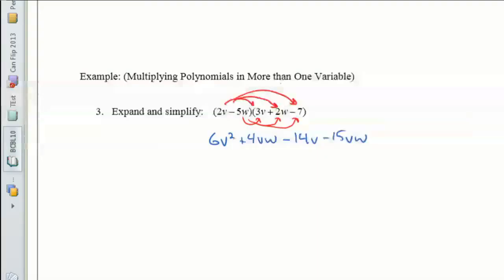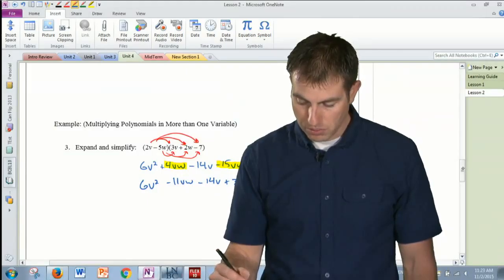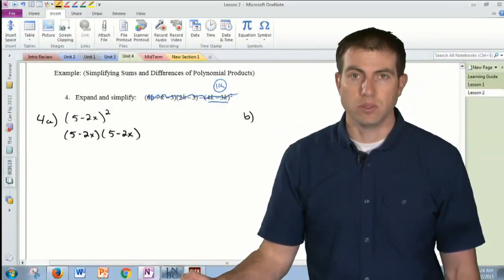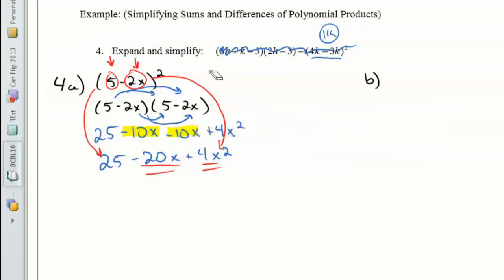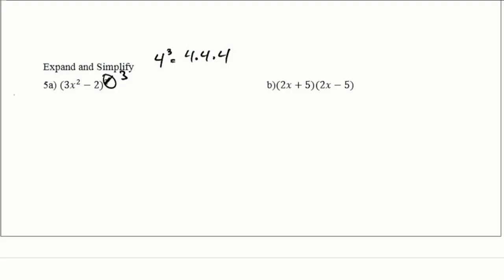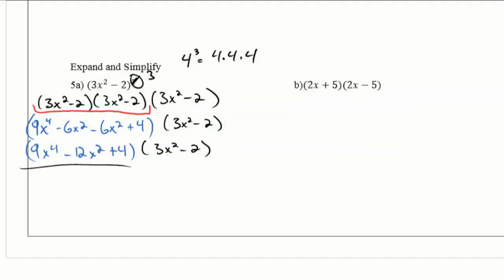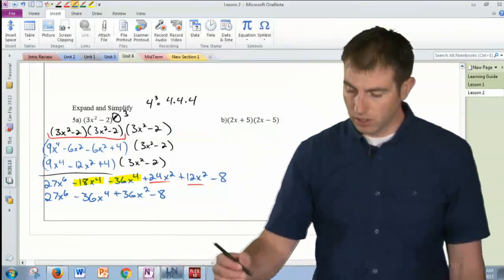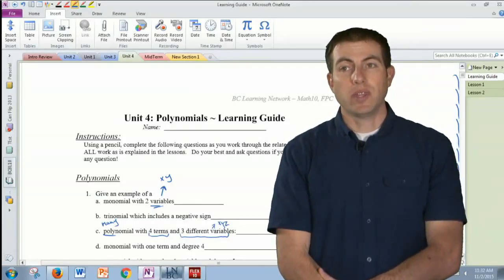Math10 02 November 2015 2 4